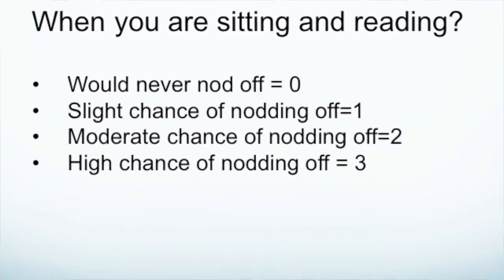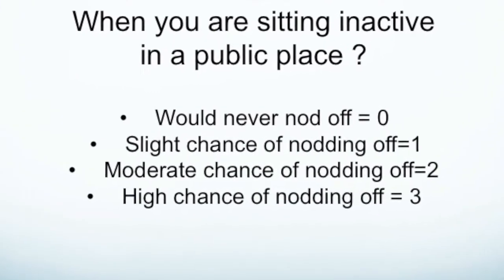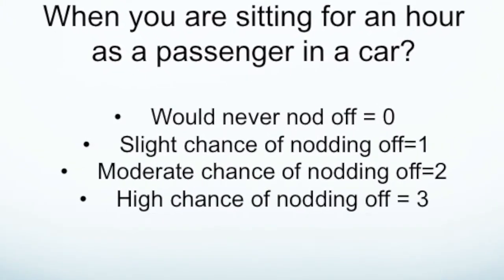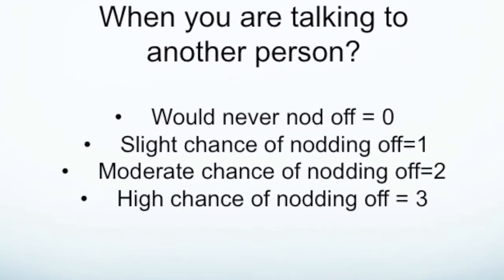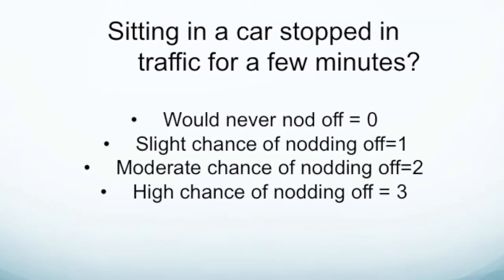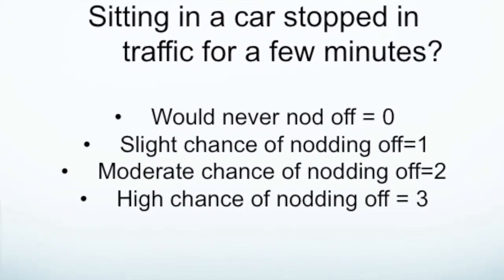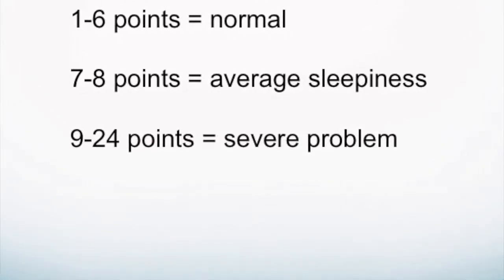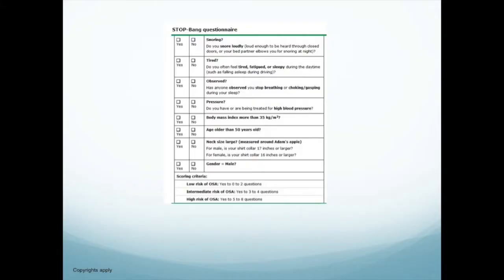Sleep Apnea: not breathing when you are sleeping...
A medical doctor's review on basics Sleep Apnea. It's not just about the snoring, your body is not getting the oxygen it needs. What can you do about it?